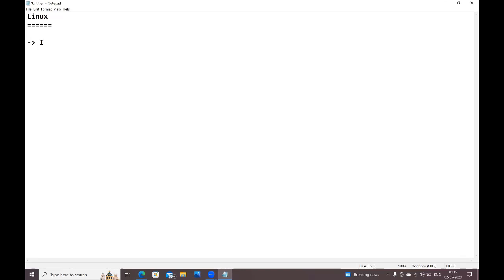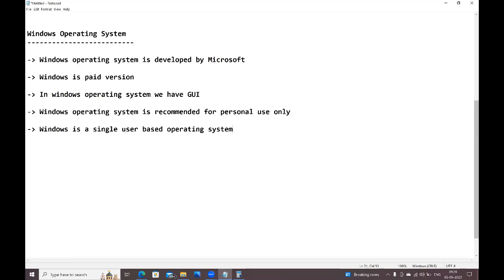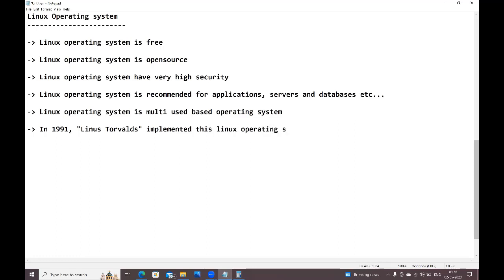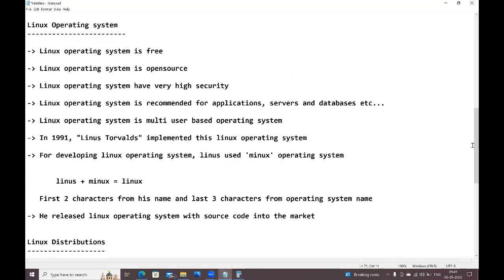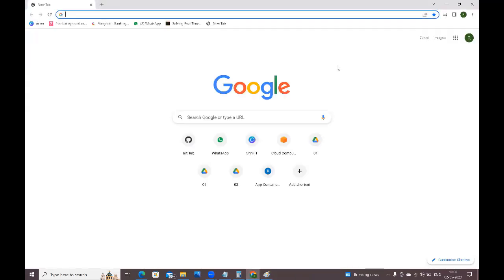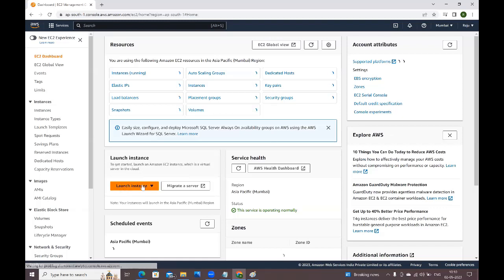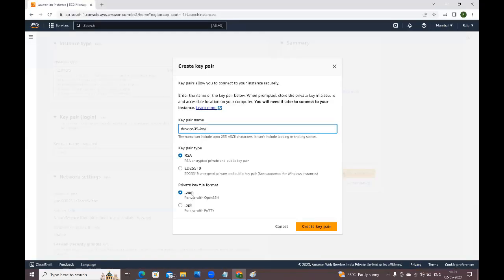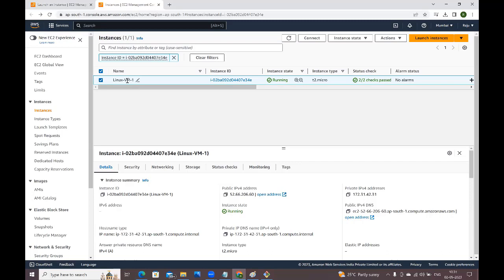AWS (Amazon Web Services) | Session - 2 | Online Training | Kalyan IT Hub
🎈 Live Coding
  🎈 Real-time Environment
  🎈 Class Notes

  ► AWS (Amazon Web Services) Introduction
  ► AWS (Amazon Web Services) Tutorial For Beginners
  ► AWS (Amazon Web Services) Tutorial for Complete Beginners
  ► AWS (Amazon Web Services) Course for Beginners
  ► AWS (Amazon Web Services) Online Training
  ► AWS (Amazon Web Services) Essential Training
  ► AWS (Amazon Web Services) Training By Real-Time Expert
  ► AWS (Amazon Web Services) Realtime Training
  ► AWS (Amazon Web Services) Course Kalyan IT Hub
  ► AWS (Amazon Web Services) Kalyan IT Hub
  ► AWS (Amazon Web Services) videos
  ► Live Training in AWS (Amazon Web Services)
  ► AWS (Amazon Web Services) Tutorial
  ► AWS (Amazon Web Services) Quick Start
  ► AWS (Amazon Web Services) Step By Step
  ► Learn AWS (Amazon Web Services)
  ► What is AWS (Amazon Web Services)
  ► AWS (Amazon Web Services) Tutorials for Beginners